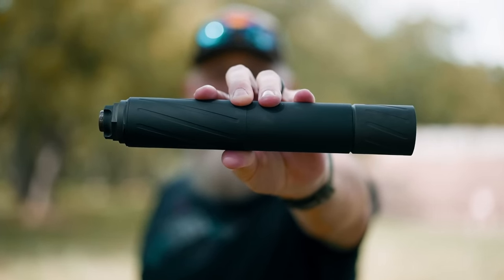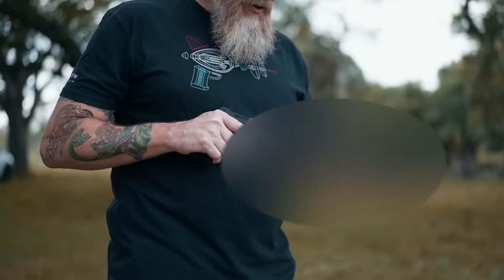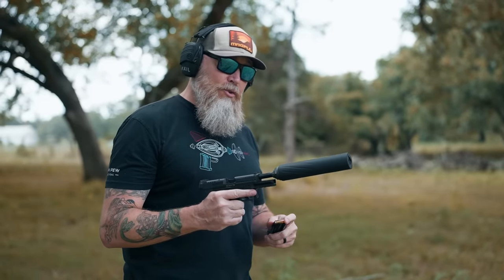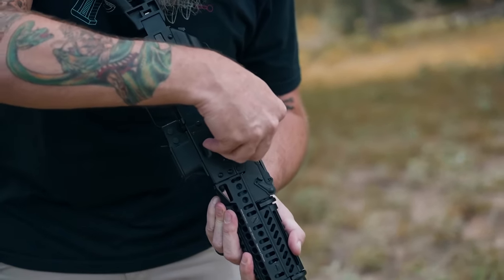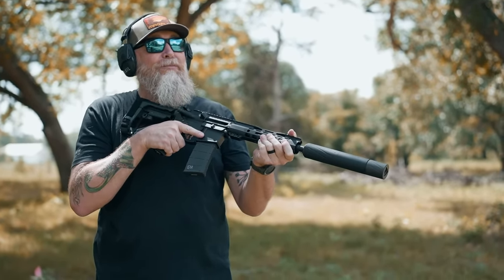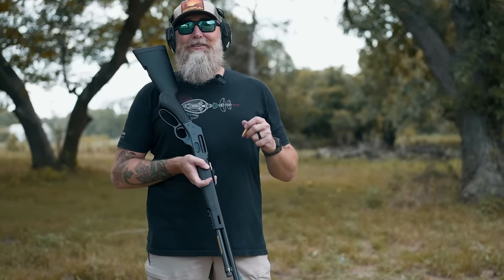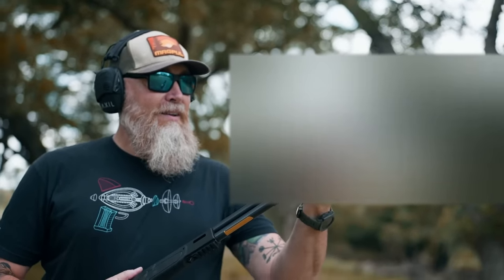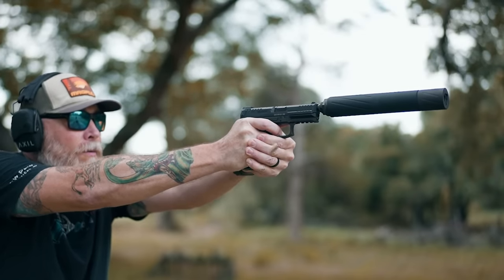Silencer Central’s Banish 46 Review: Best Multi-Cal Suppressor for Pistols & Rifles?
Looking to snag a suppressor that can work with the smallest plinkers all the way up to big calibers? Silencer Central’s Banish 46 might do the trick. The multi-caliber Banish 46 works with pistol calibers all the way up to heavy hitters like .45-70 Government. But is it worth the a $1K+ price tag? We take this can to the range with a group of guns to find out.